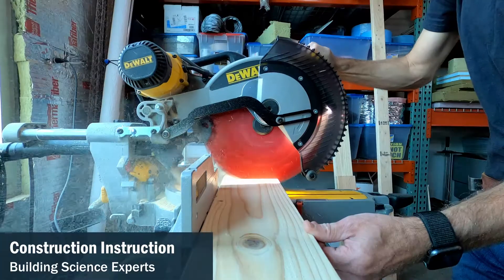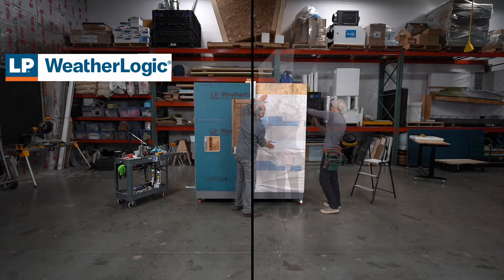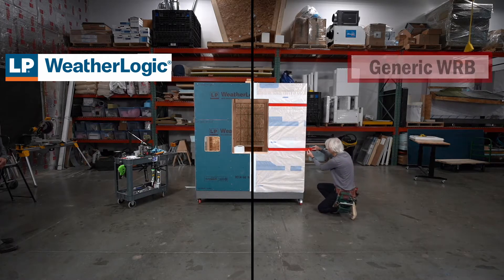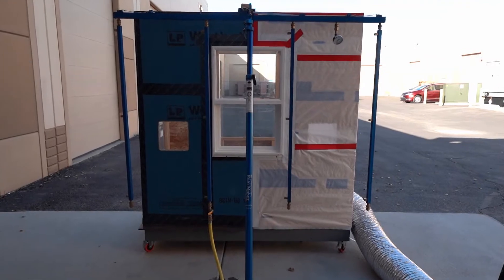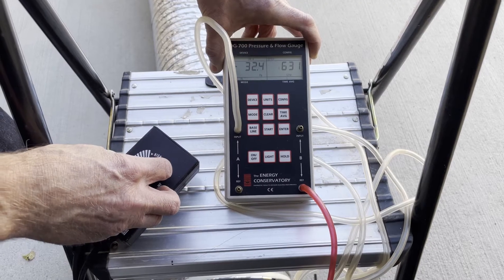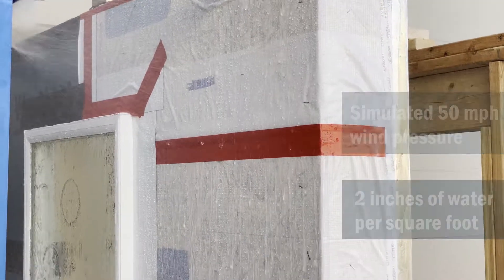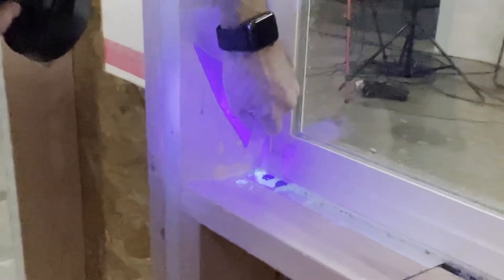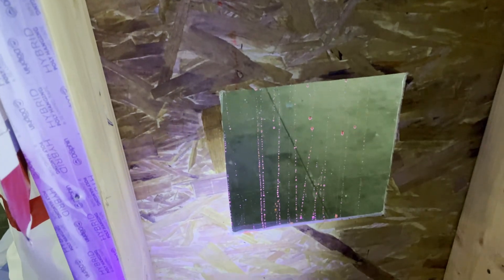Proven by Moisture Resistance: LP WeatherLogic® Air & Water Barrier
Our Construction Instruction partners put LP WeatherLogic® Air & Water Barrier to the test against a generic WRB. Which do you think kept water out entirely? Watch to see the test results!

For more information about LP Structural Solutions, visit LPCorp.com/StructuralSolutions.

LP Structural Solutions Relevant Playlist 1 TBD
LINK TBD

LP Structural Solutions Relevant Playlist 2 TBD
LINK TBD

Follow LP

About LP® Structural Solutions

LP® Structural Solutions is a collection of high-performance products engineered to Defend Your Build™ come hail or high water, fire or heat. With decades of technological development behind our products, these building solutions resist moisture, combat flame spread, block radiant heat, and boast better strength than traditional lumber. Backed by innovative engineered wood technology pioneered by LP Building Solutions, LP Structural Solutions works to combine strength, durability and quality in resources for every part of your build.